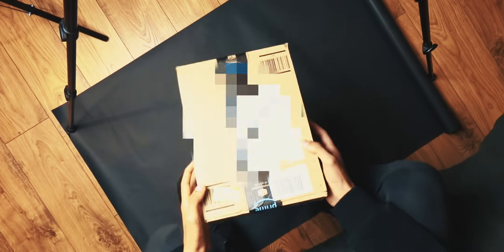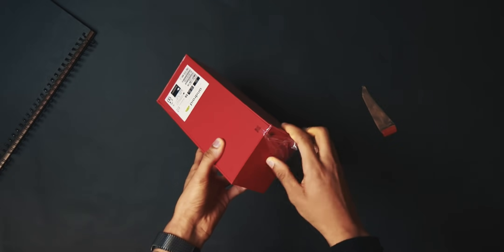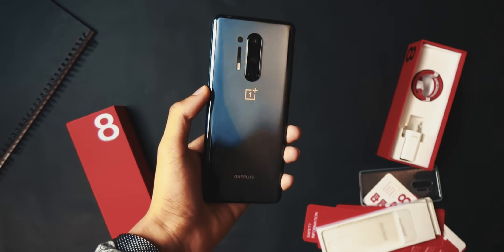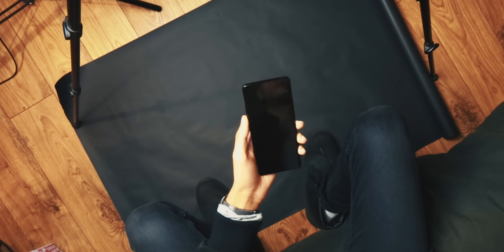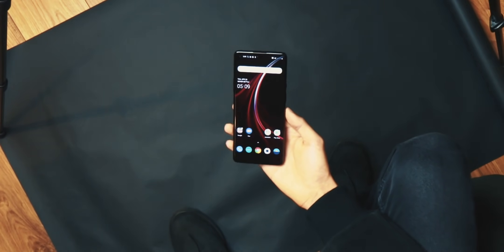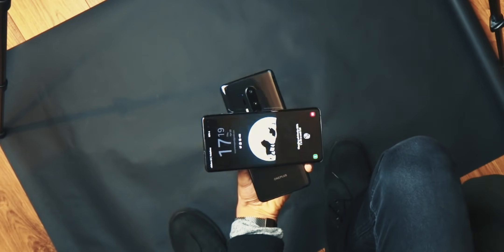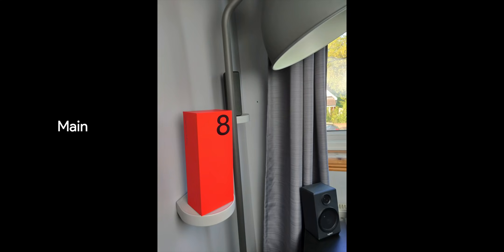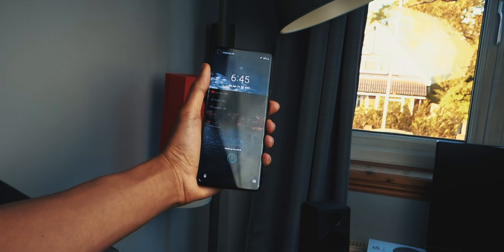OnePlus 8 Pro (Onyx Black) | Unboxing, Settings, Specs & Tests | She is the One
In this video i will be unboxing OnePlus's latest flagship, the OnePlus 8 Pro in Onyx Black. This is definitely my favourite unboxing experience ever, even better that iPhone. Alongside the unboxing i will setup the phone and take you through some of the new and specific settings for this phone, tell you the specs, provide you with a camera preview and finally a speaker test.

Want a free 30 days of Amazon Prime, Prime Video & Prime Music? This link is all you need:

00:00 Intro
01:07 Prime 30 Days Free
01:52 Unboxing
05:53 Setup & Settings
10:02 Specs
10:42 Camera
12:19 Speakers
13:04 Conclusion